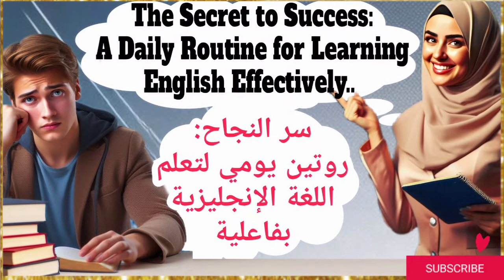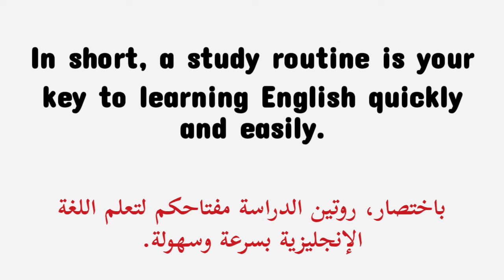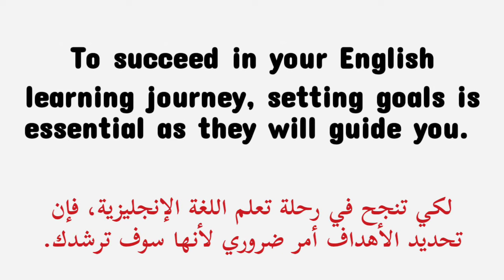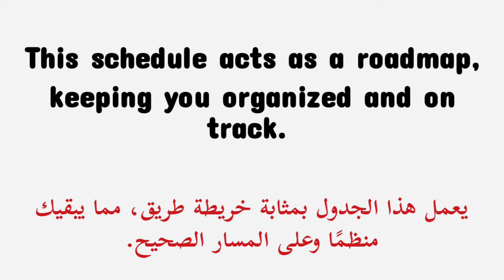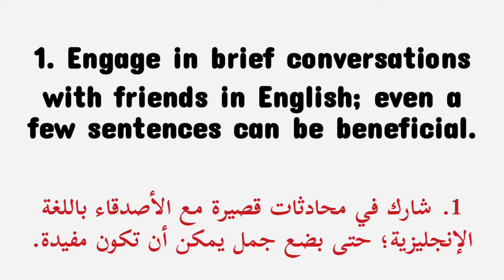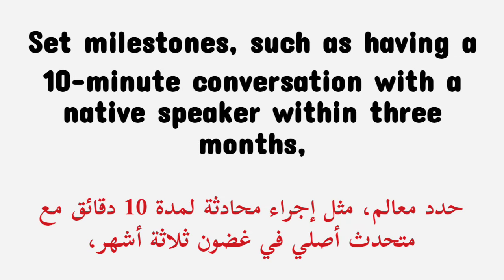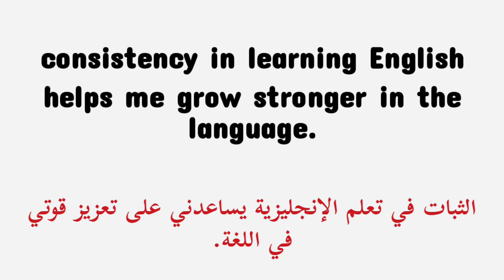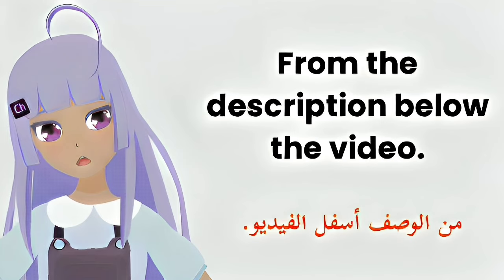بودكاست تعلم اللغة الانجليزية للمبتدئين: روتين تطوير اللغة الانجليزية بفاعلية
مرحبًا بك إذا كنت مبتدئًا في تعلم اللغة الإنجليزية وترغب في تحسين مهاراتك بطريقة ممتعة، فأنت في المكان الصحيح!
 اليوم نقدم لكم بودكاست مترجم يتضمن سر النجاح في  تعلم اللغة الإنجليزية للمبتدئين! وهو روتين يومي لتعلم اللغة الإنجليزية بفاعلية في هذه الحلقة، سنأخذكم في رحلة ممتعة ومفيدة تساعد في تطوير مهاراتكم في اللغة الإنجليزية من خلال روتين يومي سهل وفعال يمكنك اتباعه لتطوير مهاراتك في اللغة الإنجليزية بشكل فعال. سنساعدك على وضع خطة تساعدك في التعلم المستمر وتطبيق ما تتعلمه في حياتك اليومية.
سنغطي في هذه الحلقة النقاط التالية:
1. تحديد الأهداف:
2. الممارسة اليومية:
3. استخدام الموارد المختلفة:
4.الثبات والتحفيز والاستمرار
إذا أعجبتك هذه الحلقة، شاركها مع أصدقائك الذين يرغبون في تعلم اللغة الإنجليزية، واترك لنا تعليقًا حول روتينك اليومي في تعلم اللغة!

قناتنا على تليقرام أكثر من عشرة الف كتاب من أفضل الكتب والكثير من الكتب لتعلم اللغة الإنجليزية

نراكم في الحلقة القادمة، ونتمنى لكم تعلمًا ممتعًا وملهمًا!